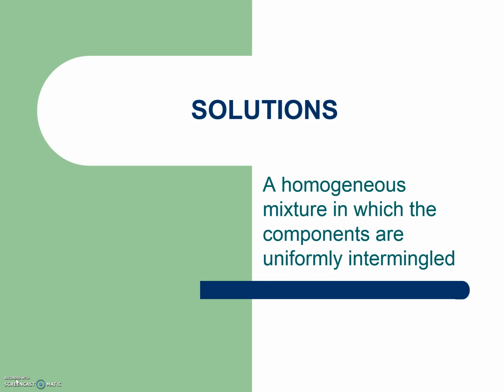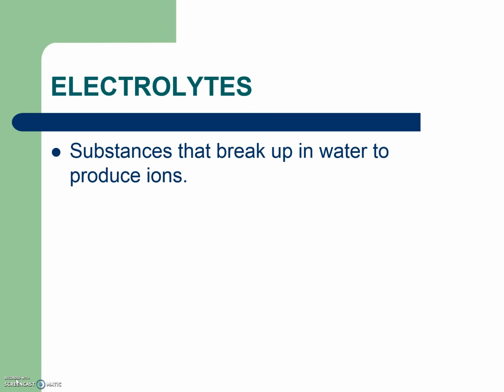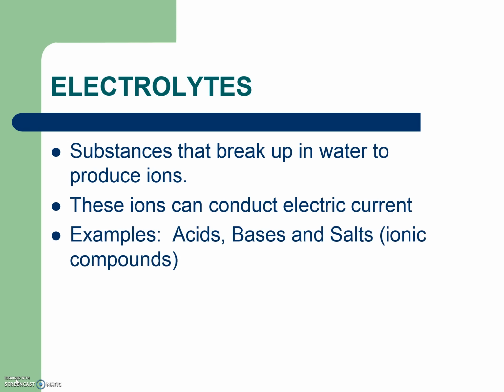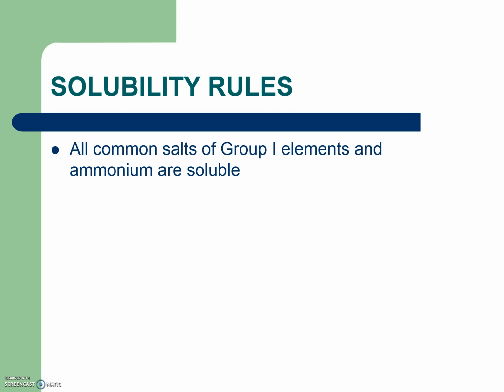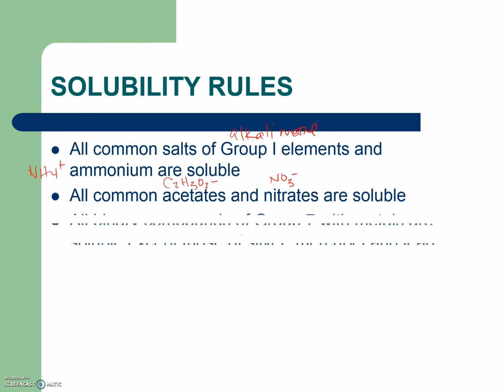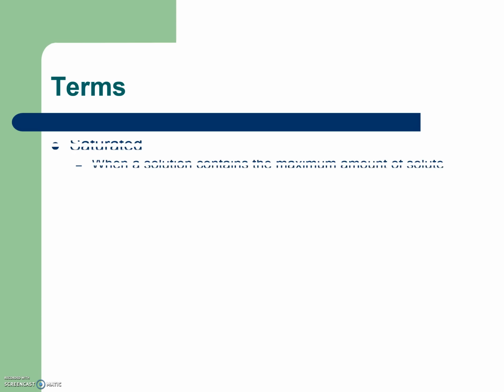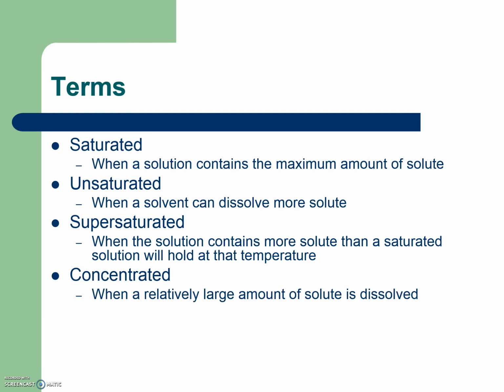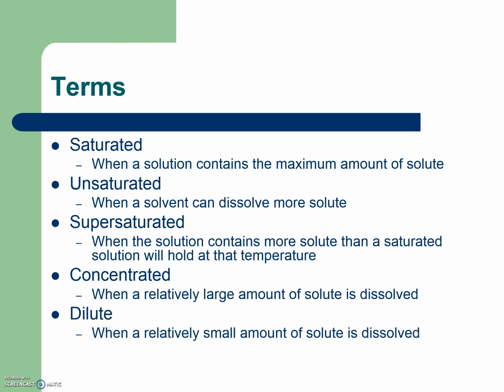Unit 12 Intro to soloutions and rates